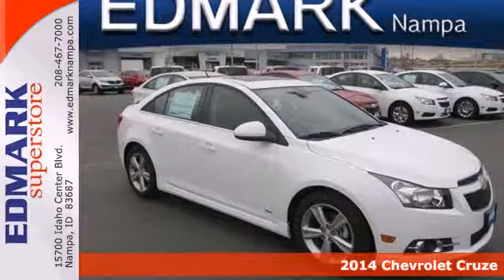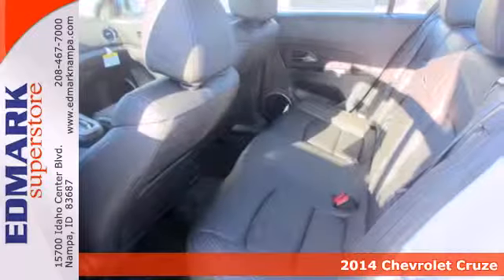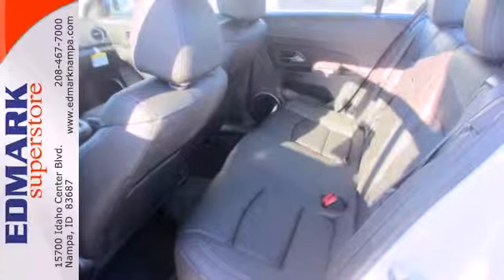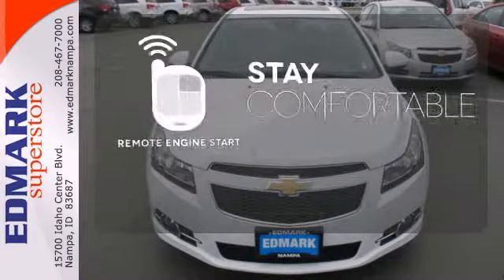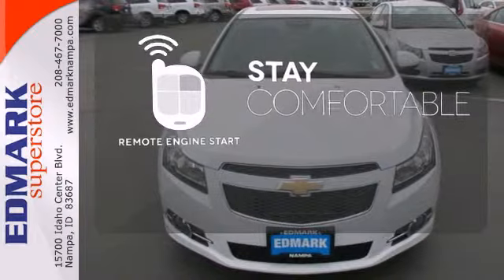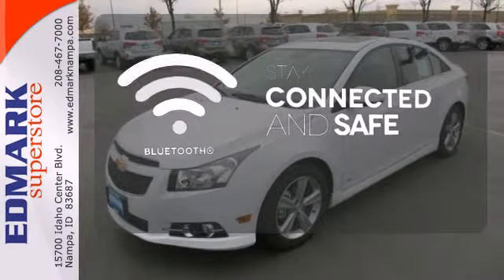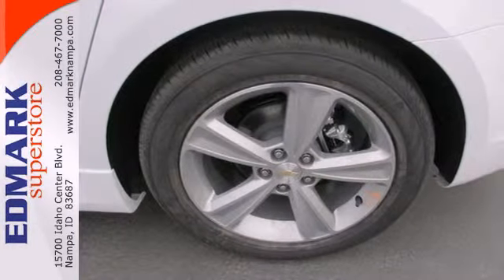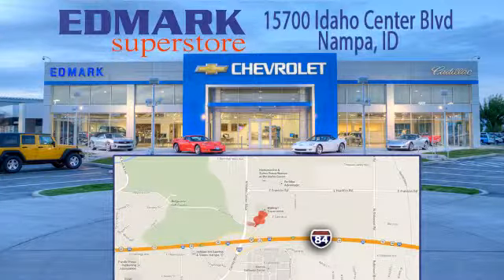2014 Chevrolet Cruze Nampa ID Boise, ID #140252 - SOLD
Year: 2014
Make: Chevrolet
Model: Cruze
Trim: 2LT
Engine: 4 Cyl. 1.4L
Transmission: Automatic
Color: Summit White
Interior: JET BLACK
Stock #: 140252
OEM Certified: C.

Address:
15700 Idaho Center Blvd